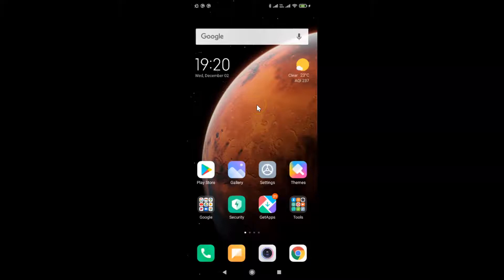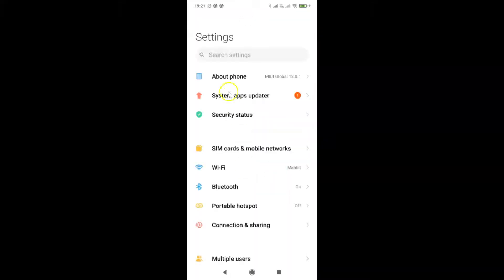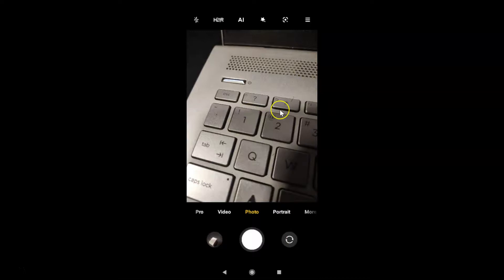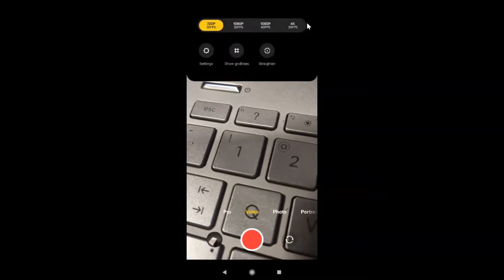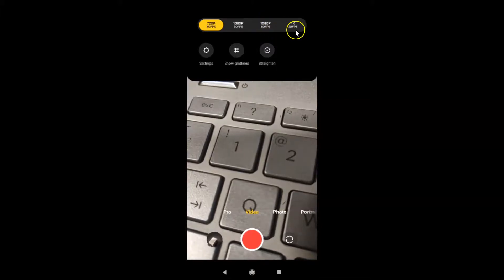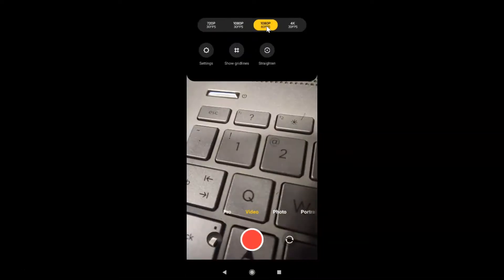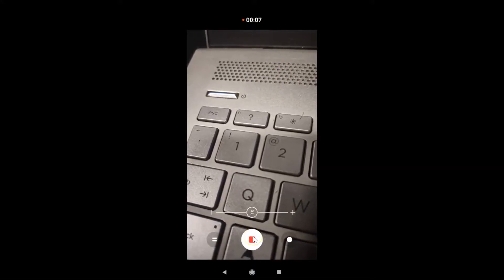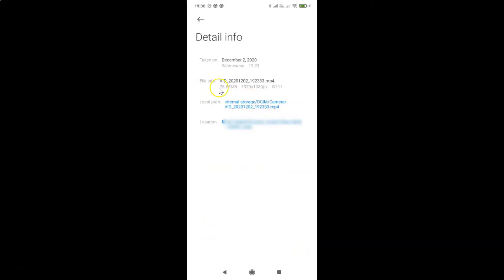How to Change Camera Video Resolution Size and FPS on Redmi Note 7 Pro (MIUI 12.0.1)?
Hi guys, In this Video, I will show you 'How to Change Camera Video Resolution Size and FPS on Redmi Note 7 Pro (MIUI 12.0.1).' Please Like and Subscribe to my channel and press the bell icon to get notifications of new videos.